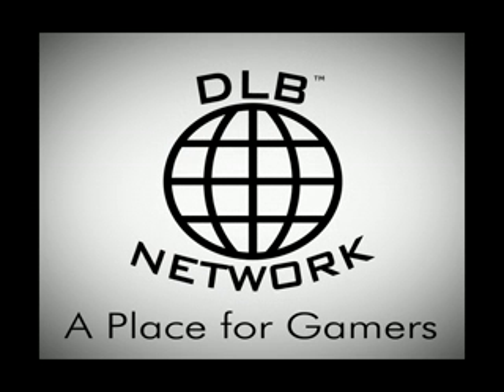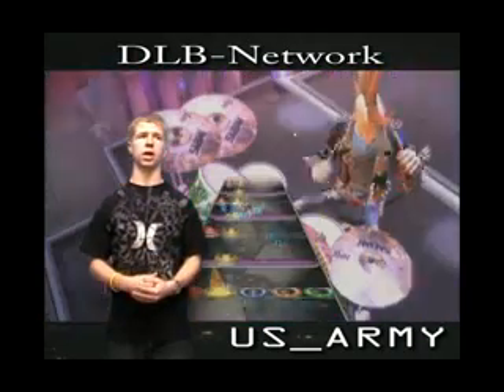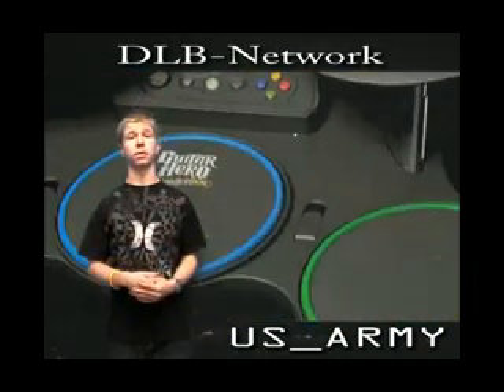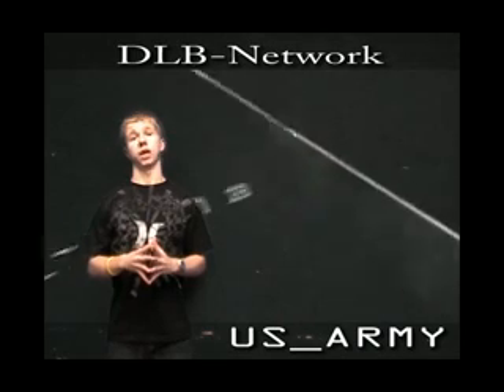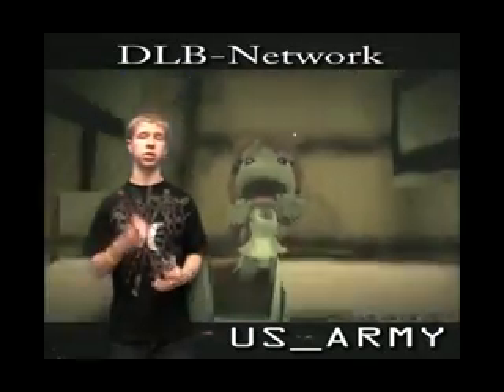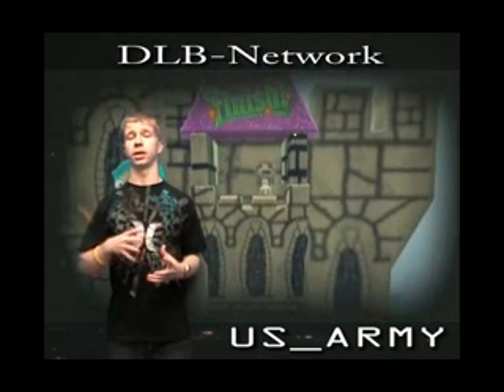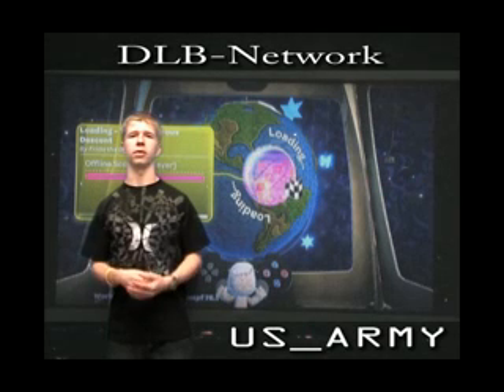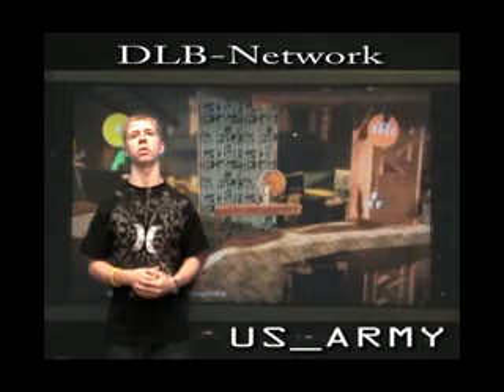US_ARMY Reviews: Little Big Planet & Guitar Hero WT